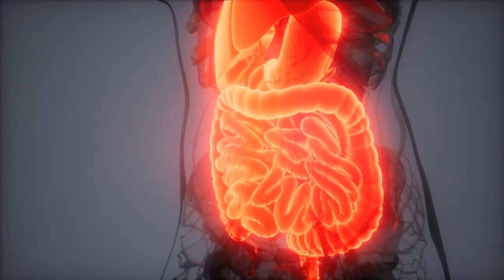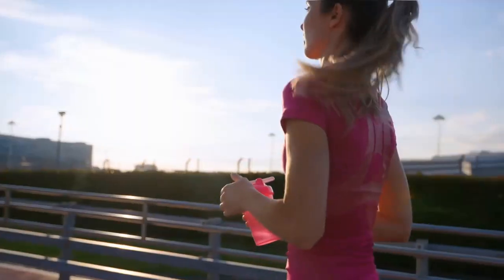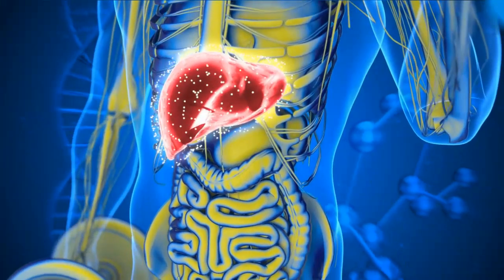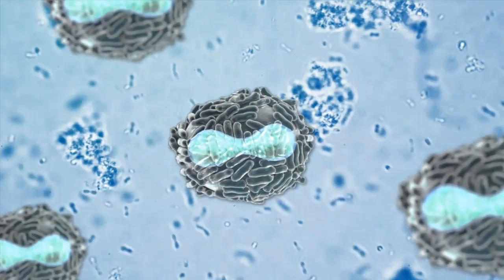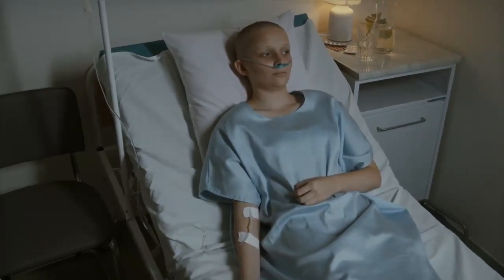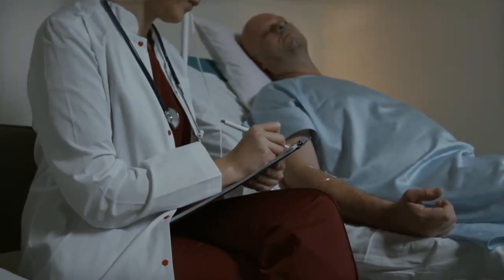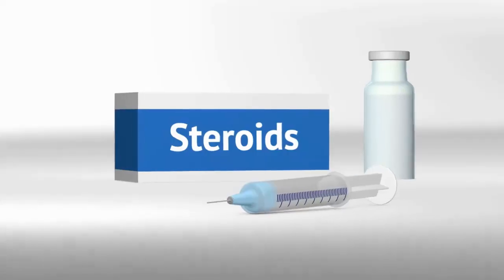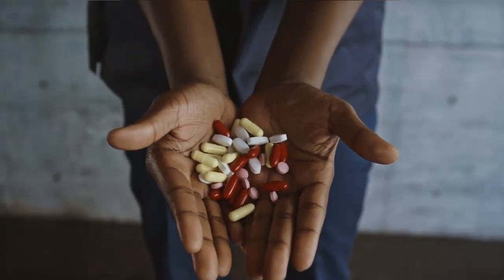Fatty Liver Disease Symptoms Causes and Treatment